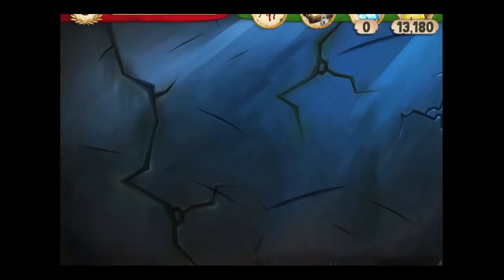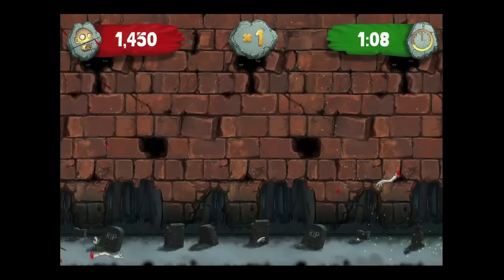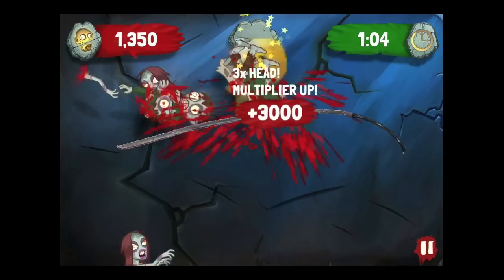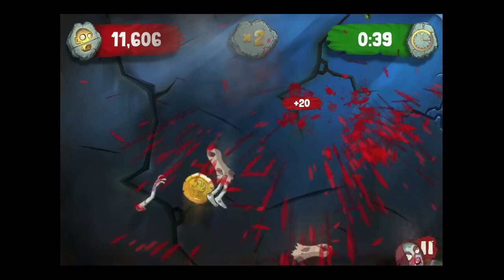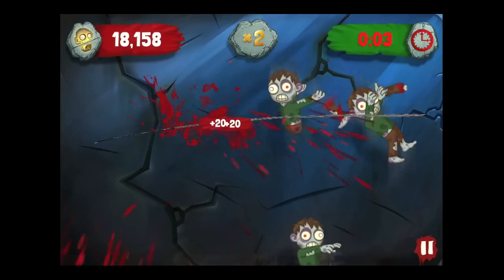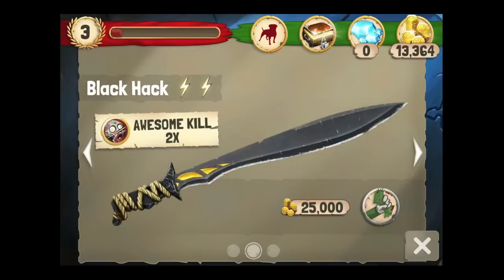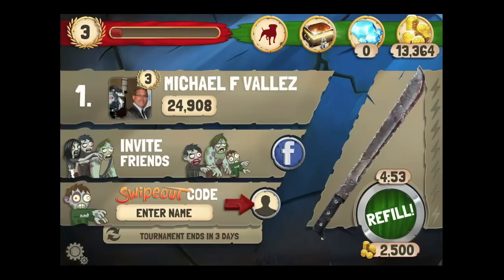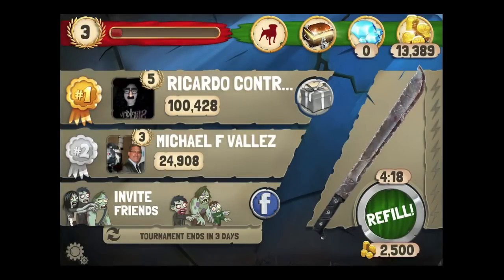Zombie Swipeout iPhone App Review - CrazyMikesapps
Zombie Swipeout iPhone App Details
Title: Zombie Swipeout
Price: $0.99
Size: 22.4 MB
Category: Games
Developer: Zynga
Store: iTunes App Store

Zombie Swipeout iPhone App Developers Description

iOS iPhone

Not ready to commit? Try Zombie Swipeout Free!

The undead are leaping for your lobes! Dust off your trusty machete and help Joey, our intrepid hero, show them some manners the Zombie Swipeout way!

- The new arcade action game from the creators of ZombieSmash!
- Whose machete swing reigns supreme? Compete against your friends and earn medals in weekly tournaments.
- Machetes too cliche? Unlock and equip weapons with different abilities like the Head Slapper and the Prince of Cleaves.
- Level up and unlock cool powerups like grenades, liquid nitrogen, and more to combat the hordes. Zombies hate powerups!
- Whoops! Keep Joey alive or the game is over . . . or is it? Rescue Joey feature lets you fight on!

Collection and use of personal data are subject to Zynga's Privacy Policy. Both policies areavailable in the Application License Agreement below as well as Social Networking Service terms may also apply.

What's new

- New language support: French, German, Spanish, Chinese, Japanese and Korean
- Several performance improvements and swiped bugs!